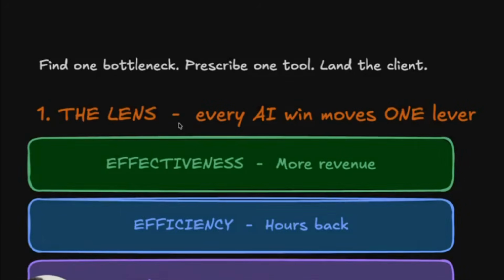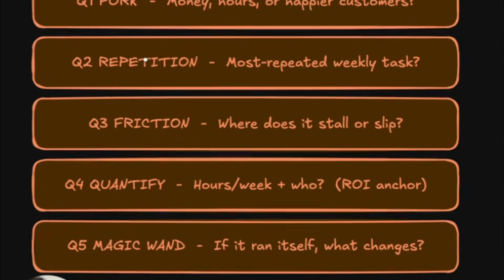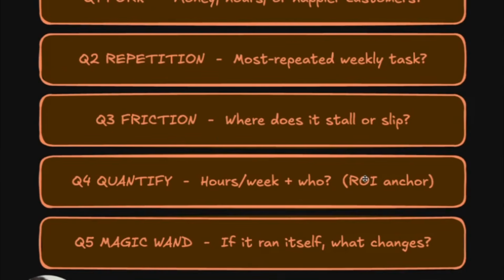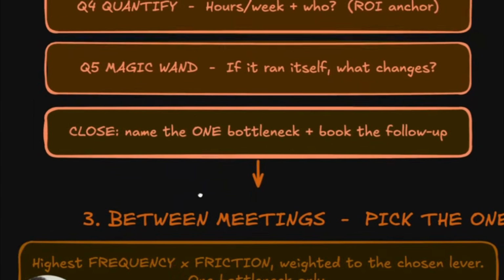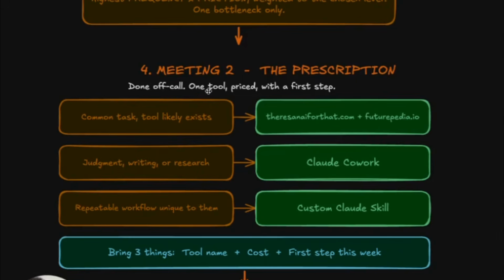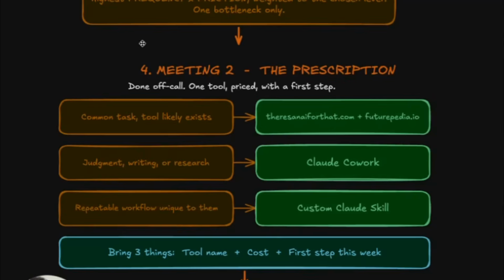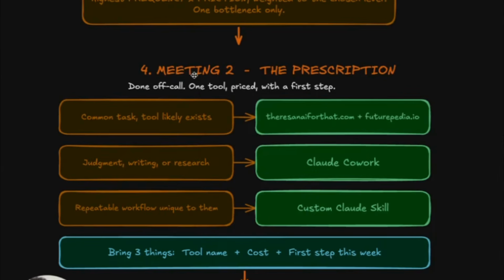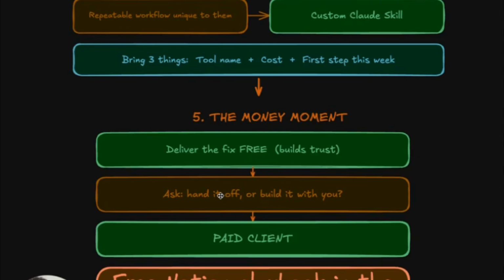How I make f*ck you money giving boomer businesses free AI audits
Grab the full mini assessment playbook in Notion for free, including the first-call script and the second-call prep checklist

In this solo episode, I break down the complete free AI mini assessment framework, the two-call playbook I use to turn business owners into paid clients by finding one bottleneck and prescribing one tool. I walk through the three levers of ROI, the five discovery questions for the 15-minute fact-finding call, and how to pick the bottleneck that sits at the intersection of high frequency and high friction. Then I cover the prescription tree (off-the-shelf tool, Claude Cowork, or a custom Claude skill) and the money question that converts 30 to 50% of free assessments into paid work. By the end of the episode, you will be able to run this entire assessment confidently in about 15 minutes.

Timestamps

00:00 – Intro
00:14 – The lens: one bottleneck, one tool, one upsell
00:30 – The three levers of ROI
00:57 – Meeting one: the 15-minute fact-finding call
01:25 – The forking question
01:43 – The repetition question
01:58 – The friction question
02:10 – The ROI anchor question
02:45 – The magic wand question
03:35 – Closing call one and booking the follow-up
03:55 – Between meetings: frequency and friction research
04:43 – Meeting two: prescribing the one solution
05:15 – Finding off-the-shelf tools in AI directories
06:20 – Claude Cowork vs. a custom Claude skill
07:08 – The three things you bring to call two
07:40 – The money moment and the upsell question

Key Points

• Every prescription has to pull one of three ROI levers, effectiveness (more revenue), efficiency (hours back), or quality (happier customers), and you weight it to the lever the owner picks.

• Meeting one is pure discovery: prescribe nothing, ask five questions, and close by naming the single highest-opportunity bottleneck back to them.

• The ROI anchor gets the owner to quantify the pain themselves. Two hours a week at $200 an hour is $400 a week the automation gives back.

• The bottleneck worth fixing sits at the intersection of high frequency and high friction.

• The prescription tree: common tasks get an off-the-shelf tool, judgment, writing, or research tasks get Claude Cowork, and repeatable workflows unique to the business get a custom Claude skill.

• When prescribing a custom skill, tell them the what, not the how. That gap is the upsell.

• The money question (hand it off, build it with you, or build it for you) converts 30 to 50% of free assessments into paid clients.

Section Summaries

1. THE LENS: ONE BOTTLENECK, ONE TOOL, ONE UPSELL
I open with the goal of every mini assessment and the three levers of ROI that every prescription has to map to: more revenue, hours returned, or happier customers.

2. MEETING ONE: THE FIVE DISCOVERY QUESTIONS
I walk through the 15-minute fact-finding call, the forking question, the repetition question, the friction question, the ROI anchor, and the magic wand question, and why you prescribe nothing on this call.

3. THE RESEARCH STEP AND THE PRESCRIPTION TREE
Between calls, I show how to find the bottleneck where frequency meets friction, then match it to an off-the-shelf tool, Claude Cowork, or a custom Claude skill.

4. THE MONEY MOMENT
I close with the follow-up call structure (tool name, cost, first step this week) and the money question that turns 30 to 50% of free assessments into paid engagements.